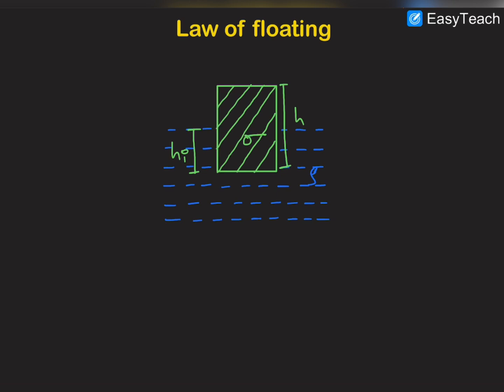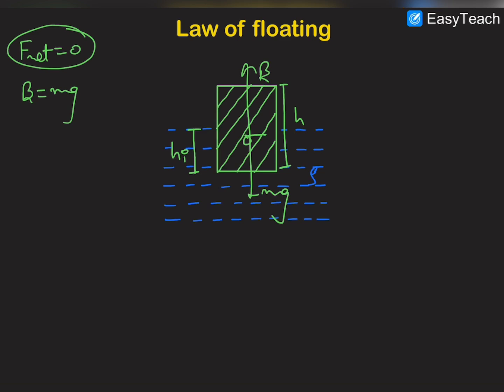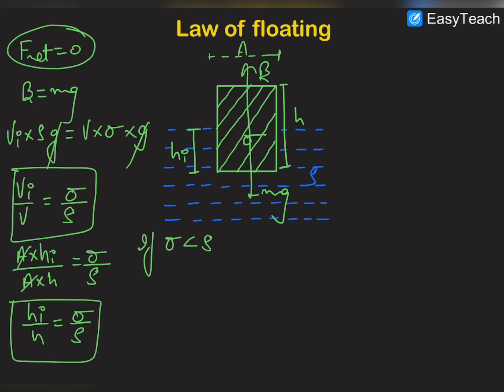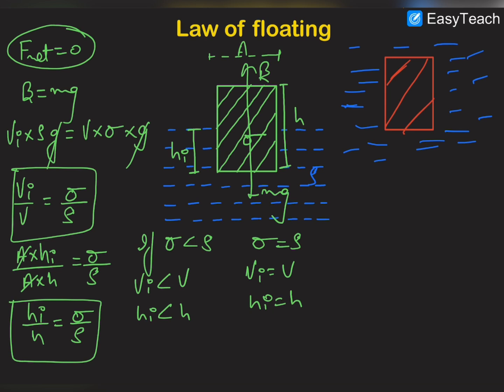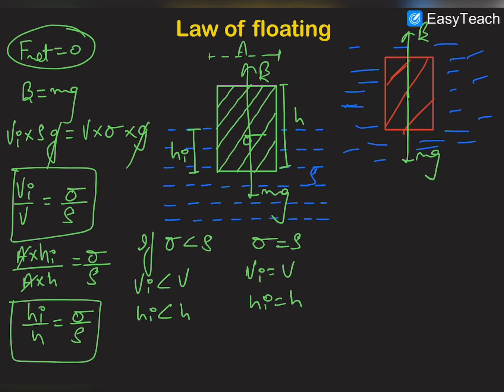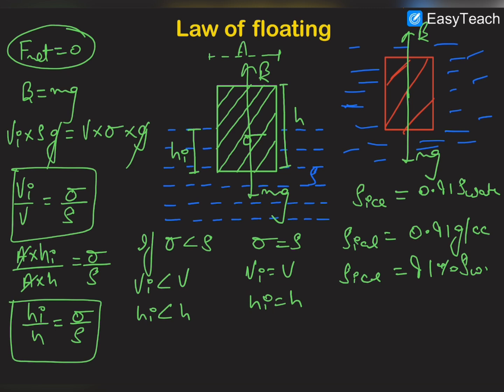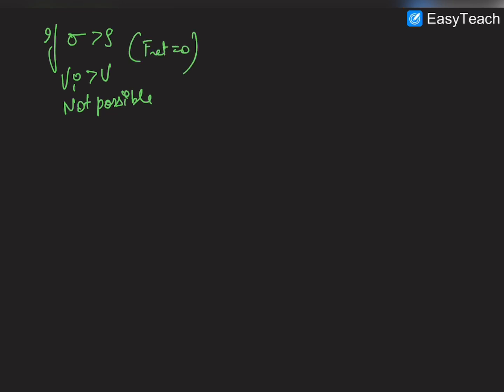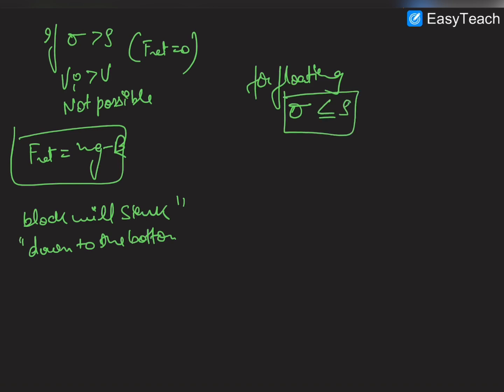Law of floating | Buoyancy on floating objects | hydrostatic equilibrium | Lecture 17 | English